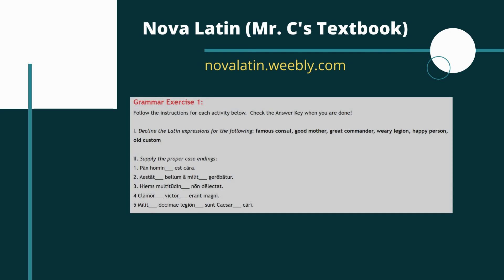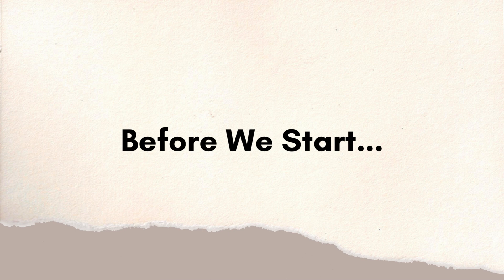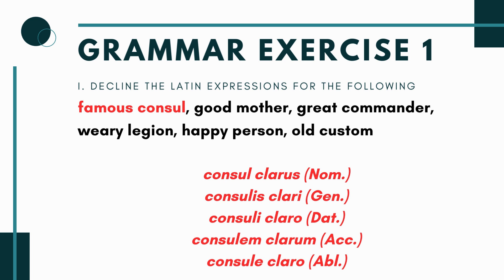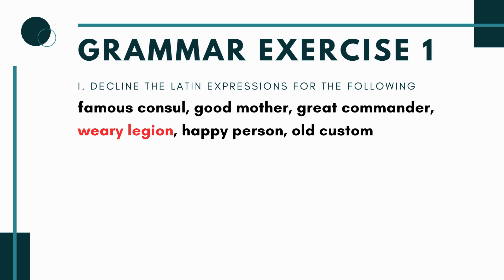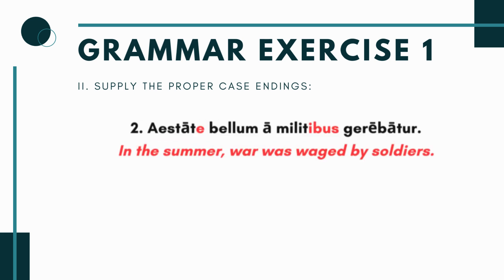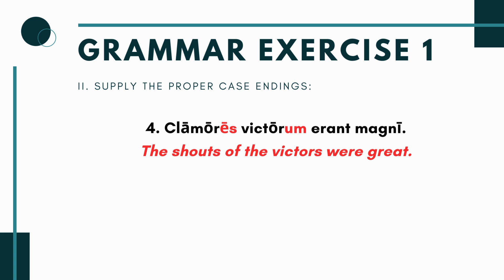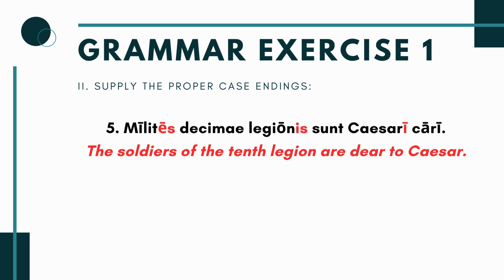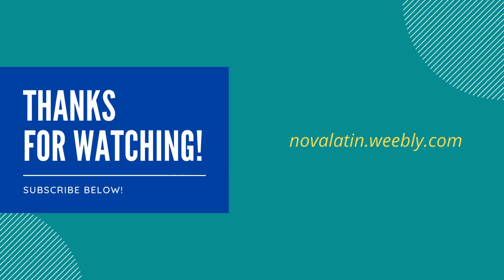Road to Latin Chapter 24: Grammar Exercise 1 Explanation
This video is an explanation of Grammar Exericise 1 from Chapter 24 of the "Road to Latin" textbook by Helen Chesnutt, Olivenbaum, and Rosebaugh (1932). In it, I walk viewers through each sentence with an answer key and explanation of how to get each answer.

For grammar notes, vocab practice, explanations and practice problems, take a look at my textbook on my site, Nova Latin

If you have any questions or comments, leave them below! - Mr. C